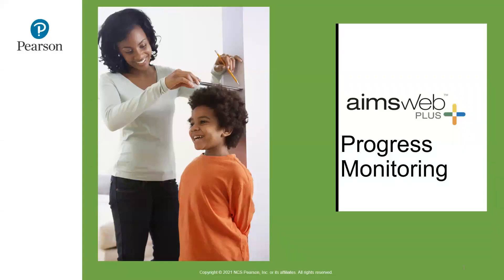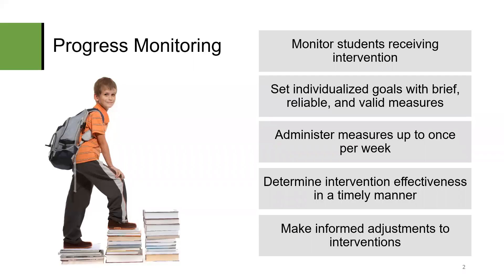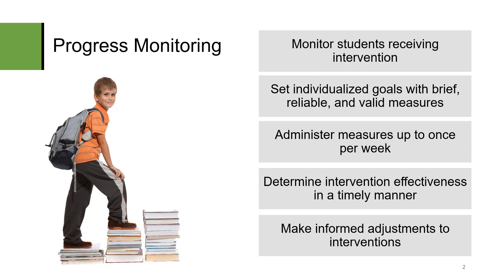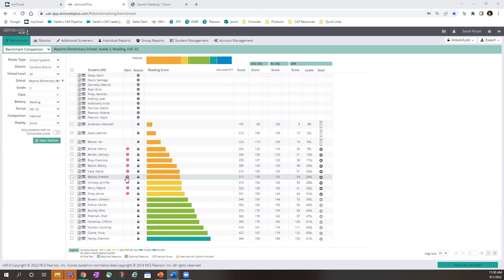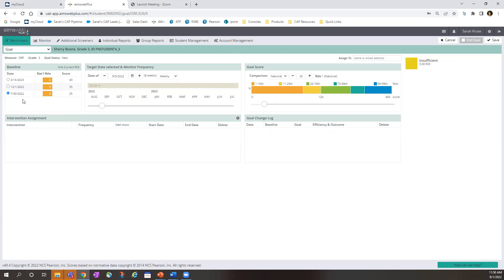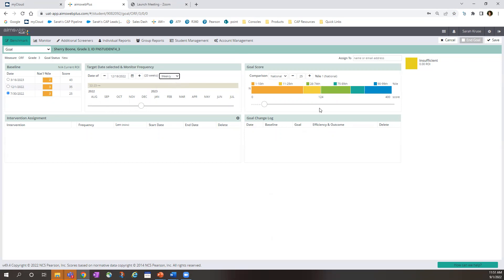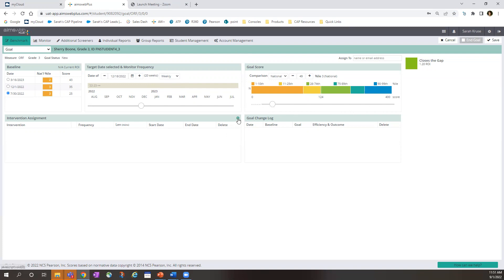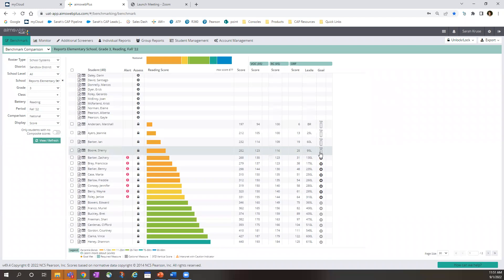Setting Progress Monitoring Goals in aimswebPlus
Join Sarah, a Pearson Classroom Assessment Consultant, as she demonstrates the powerful progress monitoring capabilities of aimswebPlus.

With aimswebPlus you can:
- Measure each student’s level of performance in reading and mathematics
- Monitor students receiving intervention
- Set individualized goals with brief, reliable, and valid measures
- Determine intervention effectiveness
- Make informed adjustments to interventions

Presenter: Sarah Kruse, Pearson Classroom Assessment Consultant